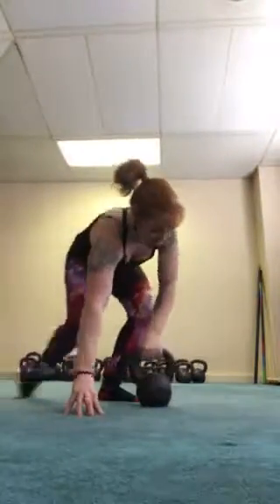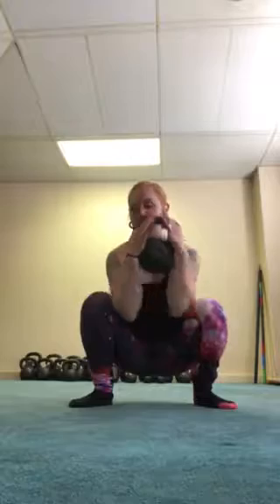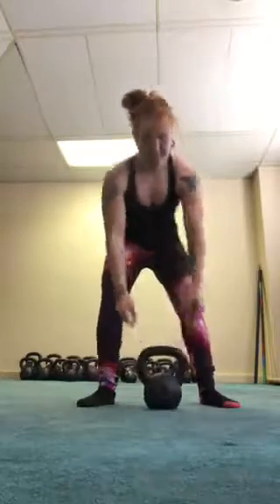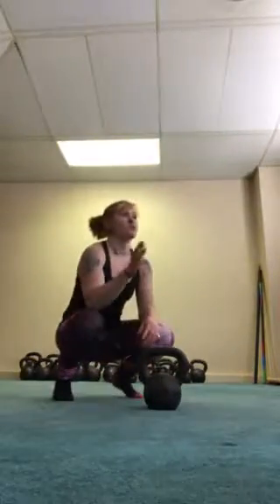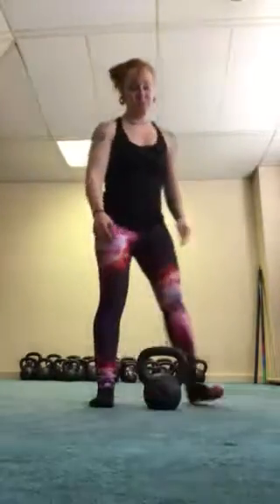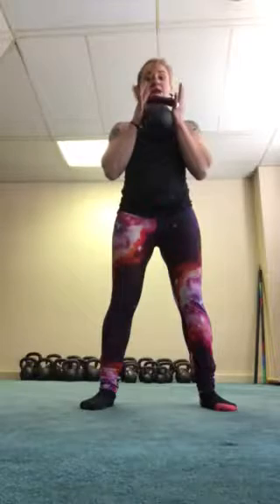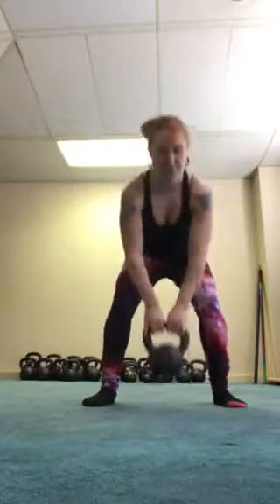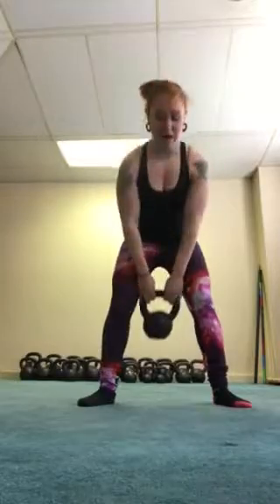Goblet squats and goblet clean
In this video, I demonstrate the differences between the goblet squat and goblet clean. For more information on Kettlebell training, visit janellepica.com